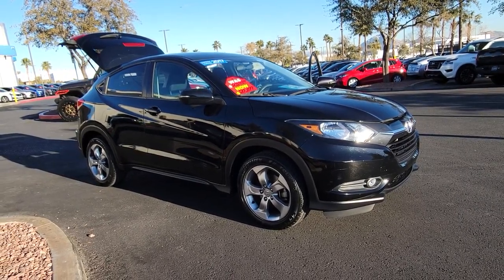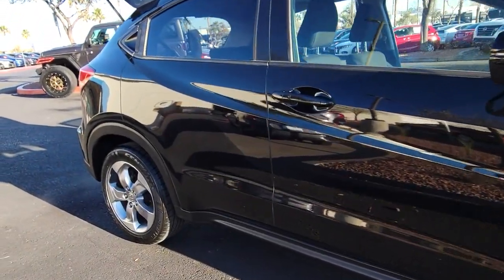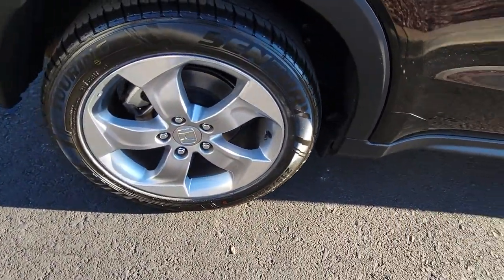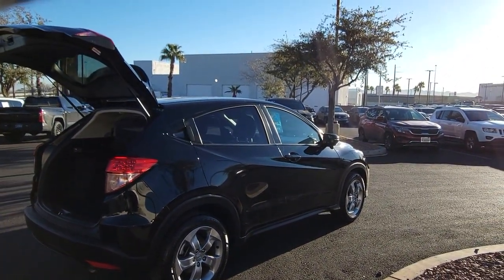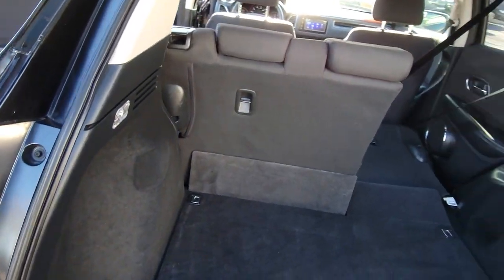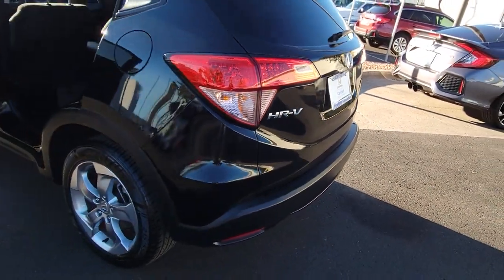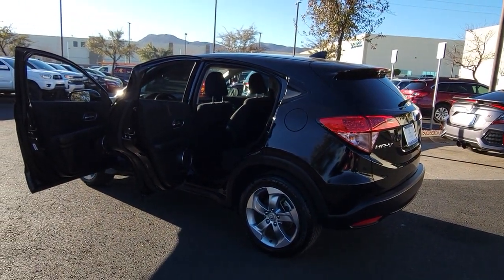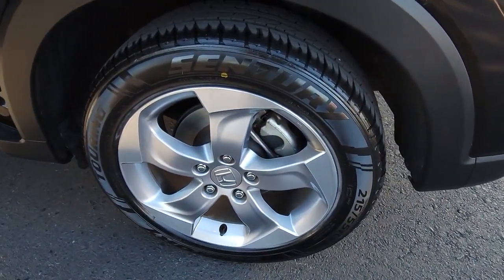2017 Honda HR-V Henderson, Las Vegas, Laughlin, St George, Flagstaff, NV H222680A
Crystal Black Pearl [LISTING TYPE] 2017 Honda HR-V EX 2WD CVT available in Henderson, Arizona at Findlay Honda Henderson. Servicing the Las Vegas, Laughlin, St George, Flagstaff, NV area.

Side Impact Beams,Dual Stage Driver And Passenger Seat-Mounted Side Airbags,Low Tire Pressure Warning,Dual Stage Driver And Passenger Front Airbags,Curtain 1st And 2nd Row Airbags,Airbag Occupancy Sensor,Rear Child Safety Locks,Outboard Front Lap And Shoulder Safety Belts -inc: Rear Center 3 Point, Height Adjusters and Pretensioners,Back-Up Camera,Right Side Camera,Heated Front Bucket Seats -inc: driver's seat w/manual height adjustment, adjustable head restraints and 60/40 split 2nd-row Magic Seat,6-Way Driver Seat,4-Way Passenger Seat -inc: Manual Recline and Fore/Aft Movement,Front Facing Rear Seat,Manual Tilt/Telescoping Steering Column,HondaLink Selective Service Internet Access,Front Cupholder,Rear Cupholder,Remote Releases -Inc: Mechanical Fuel,Cruise Control w/Steering Wheel Controls,HVAC -inc: Underseat Ducts,Automatic Air Conditioning,Glove Box,Driver Foot Rest,Interior Trim -inc: Leatherette Instrument Panel Insert and Piano Black/Metal-Look Interior Accents,Full Cloth Headliner,Cloth Door Trim Insert,Urethane Gear Shifter Material,Day-Night Rearview Mirror,Driver And Passenger Visor Vanity Mirrors w/Driver And Passenger Illumination,Full Floor Console w/Covered Storage and 2 12V DC Power Outlets,Front Map Lights,Fade-To-Off Interior Lighting,Carpet Floor Trim,Cargo Area Concealed Storage,Cargo Space Lights,Driver / Passenger And Rear Door Bins,Delayed Accessory Power,Systems Monitor,Outside Temp Gauge,Analog Appearance,Seats w/Cloth Back Material,Manual Adjustable Front Head Restraints and Manual Adjustable Rear Head Restraints,Sliding Front Center Armrest,1 Seatback Storage Pocket,Perimeter Alarm,Immobilizer,2 12V DC Power Outlets,Air FiltrationAudio Theft Deterrent,Integrated Roof Antenna,Tires: P215/55R17 94V M&S AS,Steel Spare Wheel,Compact Spare Tire Mounted Inside Under Cargo,Clearcoat Paint,Express Open/Close Sliding And Tilting Glass 1st Row Sunroof w/Sunshade,Body-Colored Front Bumper,Black Rear Bumper w/Black Rub Strip/Fascia Accent,Black Wheel